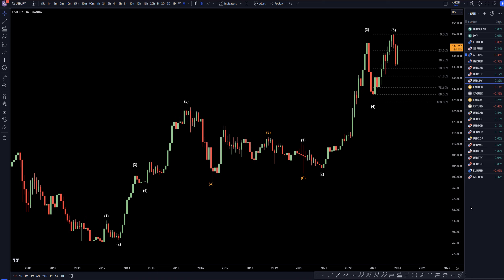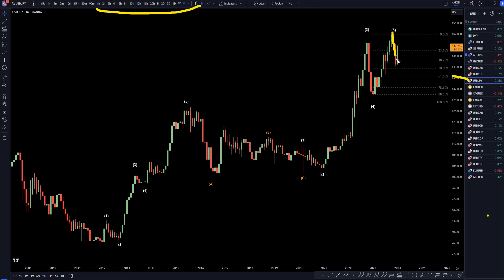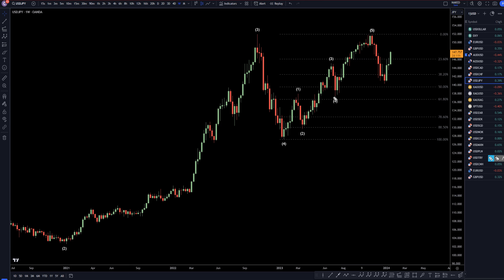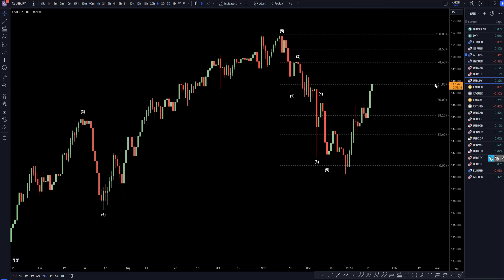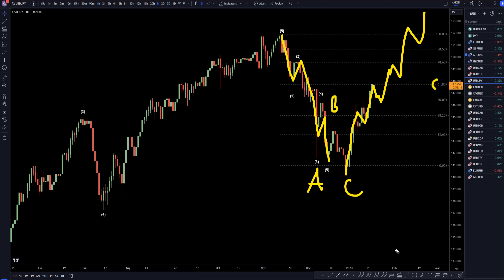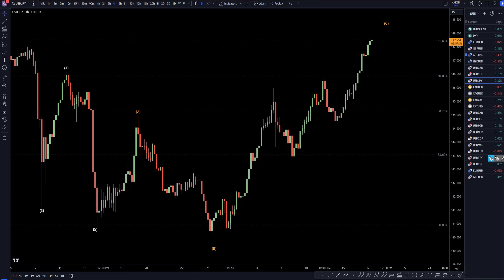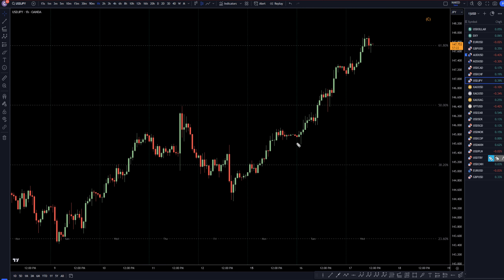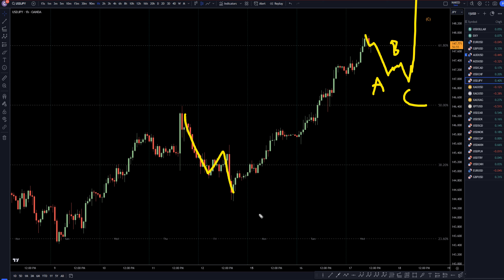Latest USDJPY Forecast and Elliot Wave Technical Analysis for January 17, 2024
Hello Traders! Here is today's USDJPY technical analysis. I will be reviewing the USD/JPY forecast using Elliot Wave Theory and Fibonacci. Join my Patron page to get access to the private chats, education information and members forecast area

Learn to read the market without indicators and utilize proper risk management when analyzing Forex pairs like USD to JPY.

This video is about USD/JPY Trading Strategies: January 17, 2024, In-Depth Technical Analysis & Forecast.